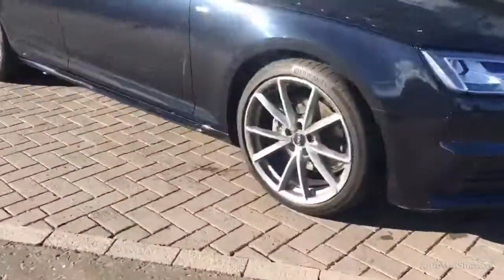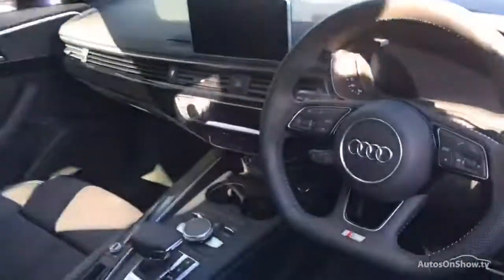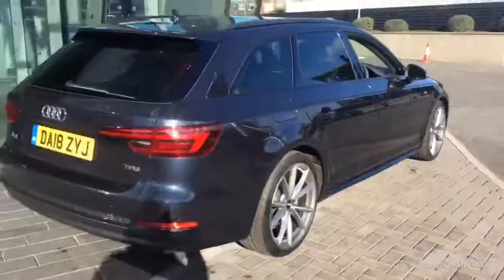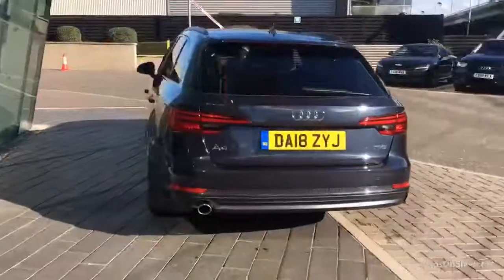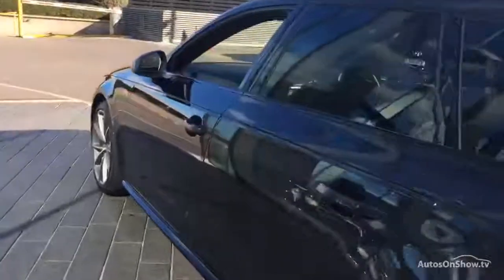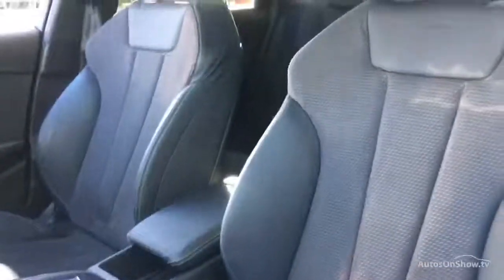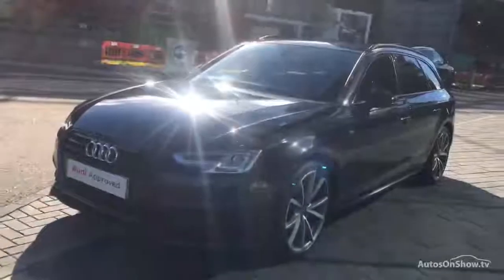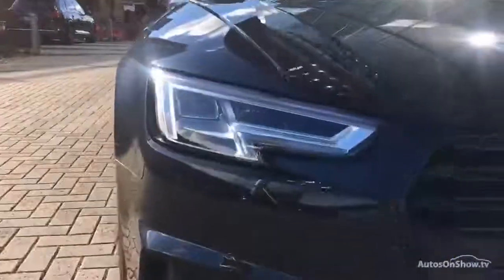DA18ZYJ AUDI A4 AVANT TFSI S LINE BLACK EDITION BLUE 2018, West London Audi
2018 AUDI A4 AVANT TFSI S LINE BLACK EDITION ESTATE PETROL, in BLUE